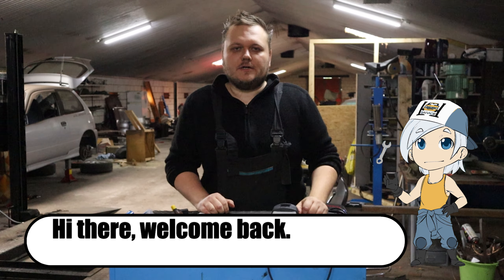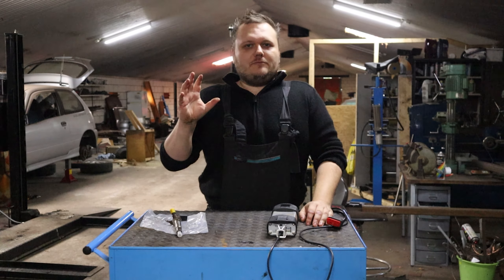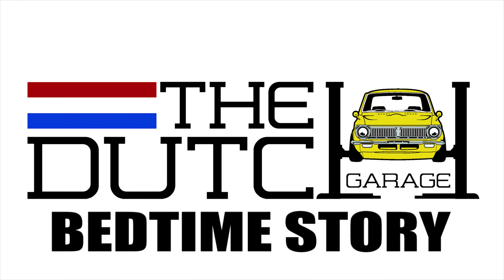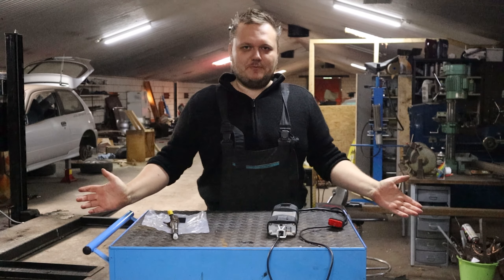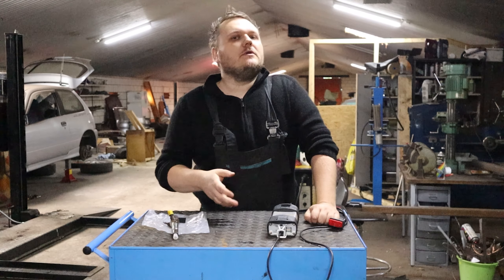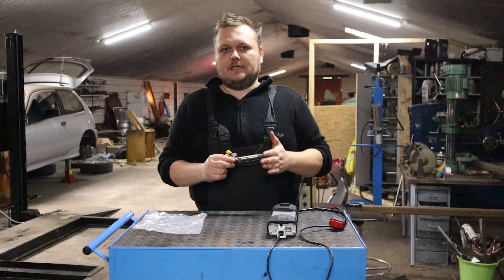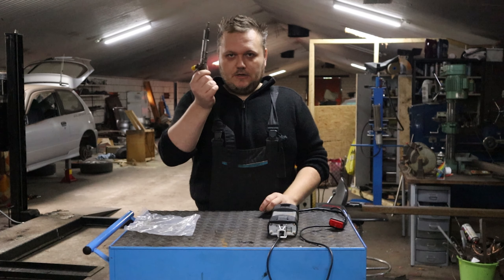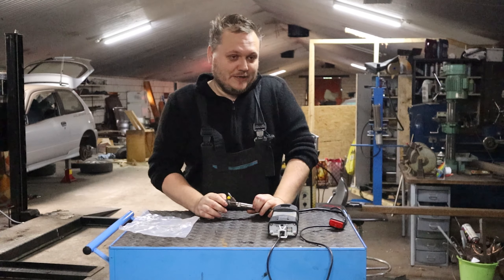How to replace and reprogram a Renault/Dacia injector with CAN CLIP Tips and Tricks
Ow boy! My brothers car is back. We will show you how to replace but mostly how to reprogram the injector with a CAN CLIP.

0:00 - Intro.
1:12 - Bedtime Story.
7:55 - Replacing the injector.
12:30 - Software tips and other pointers.
18:42 - Reprogramming.
21:49 - Final Thoughts.

Program the injector will be the same on all RENAULT and DACIA cars

PARTS/TOOLS USED:
 Sorry no can clip found on amazon

INJECTOR USED:

  This car can come with two different kind of injectors Be sure to check what your car has.

 PartNR: A2C59513484 VDO
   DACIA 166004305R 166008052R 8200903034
   NISSAN 1660000Q1F
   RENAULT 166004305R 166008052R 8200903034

Part we used: A2C59507596 VDO
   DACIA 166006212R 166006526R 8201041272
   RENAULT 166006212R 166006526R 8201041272